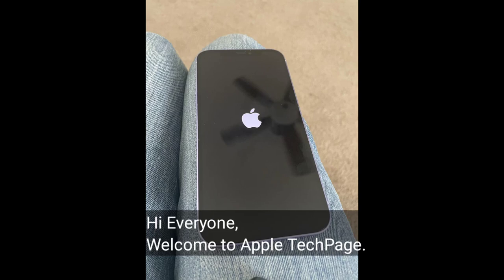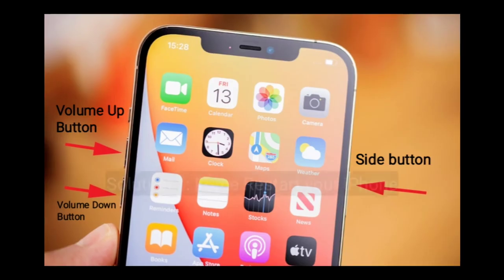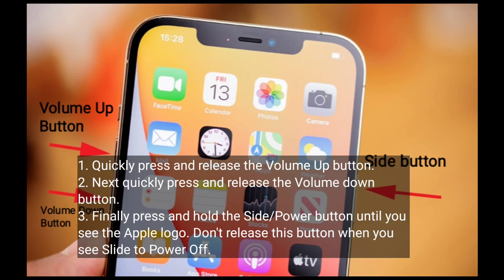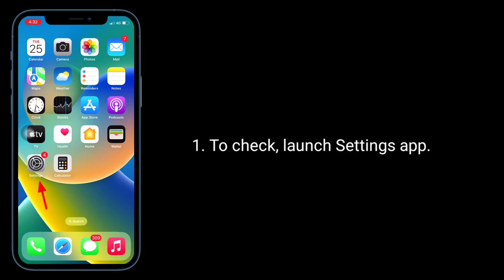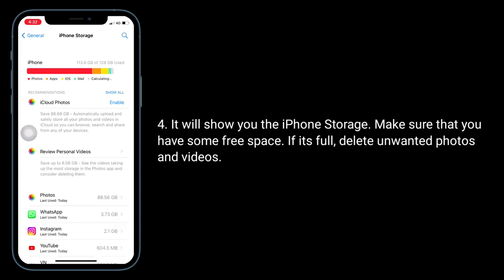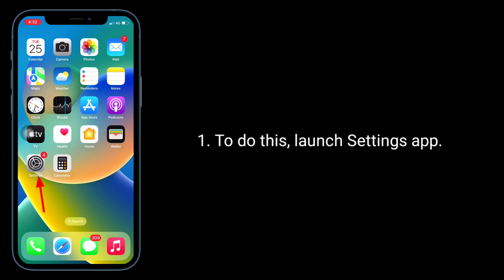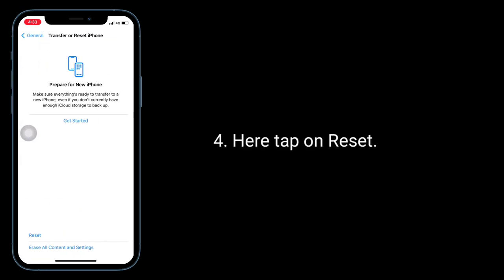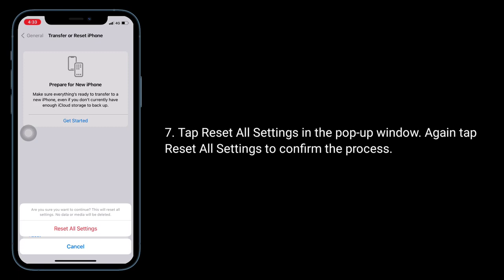How to Fix iPhone Blinking/Flashing the Apple Logo On and Off?